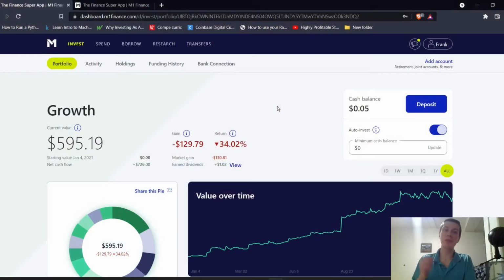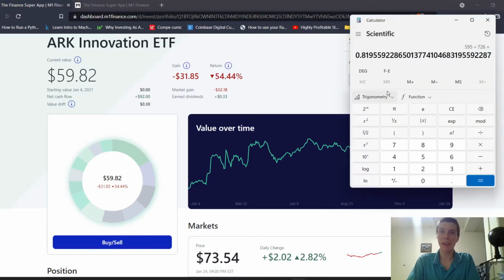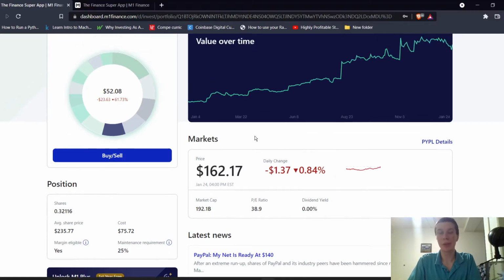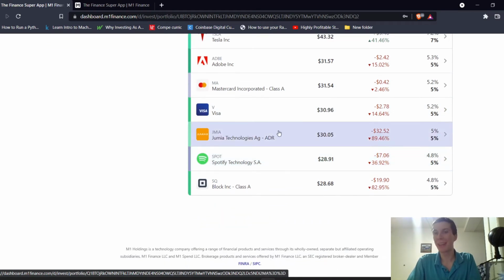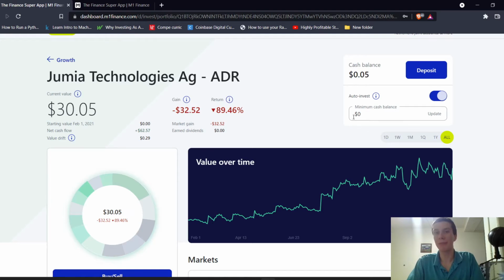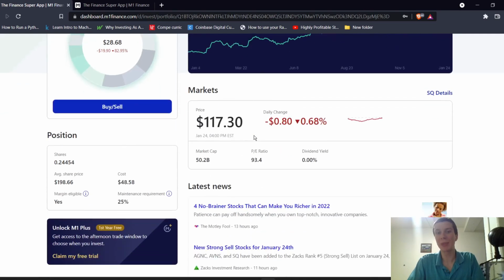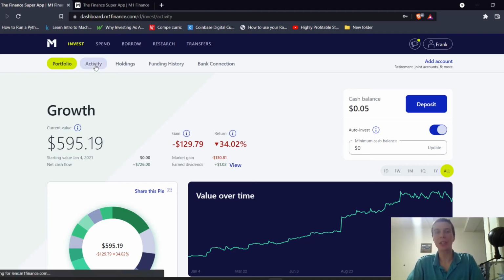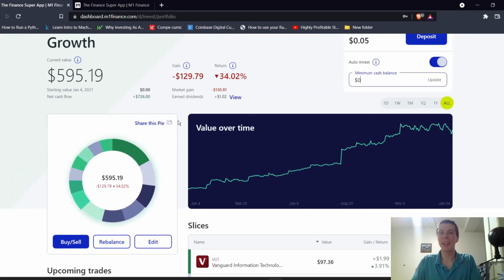January 2022 Growth Stocks I'm Investing In | M1 Finance | Growth Stocks to Buy 2022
In this video we're going to be taking a look at my high risk high reward growth portfolio that I have with M1 Finance and what growth stocks I'm investing in!  Let me know how your growth stocks are doing and what you're invested in.  Hope you enjoy this update for January 2022!

Never Split The Difference
12 Rules For Life